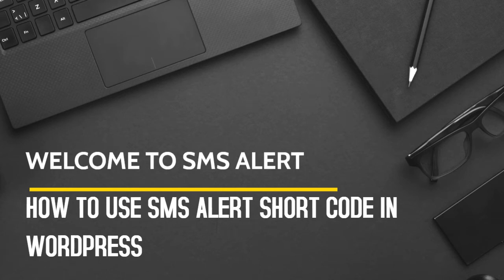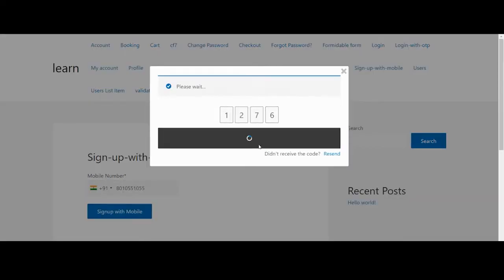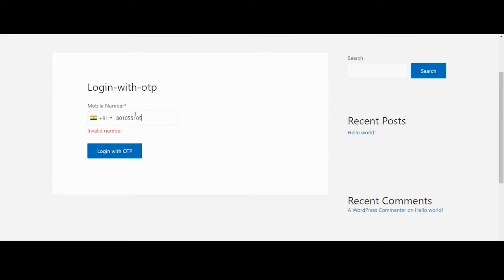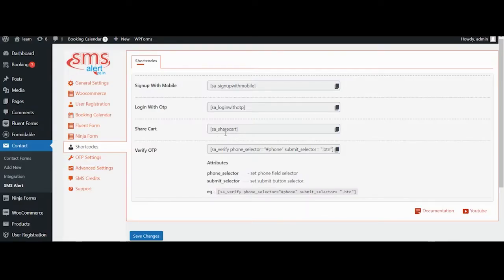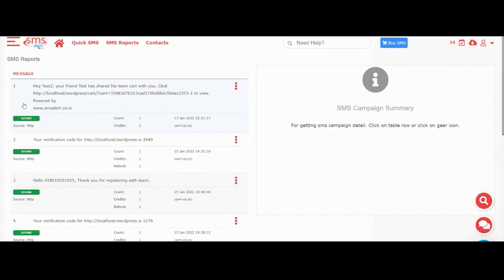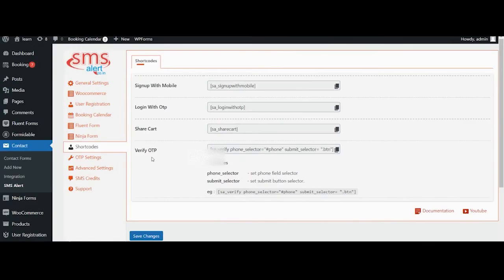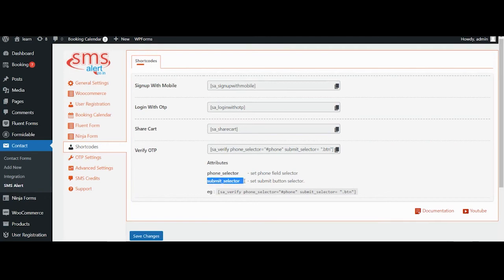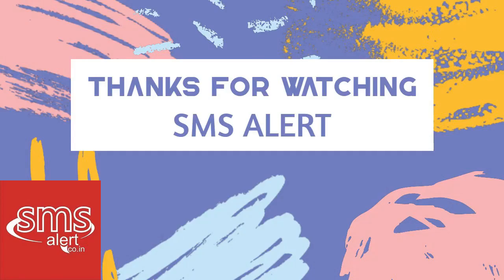SMS Alert Shortcodes for Wordpress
📌 Shortcodes for SMS Alert Plugin 📌

✏️ Embed Signup/Login with OTP in Custom Pages
✏️ Embed Share Cart feature in Custom Pages
✏️ Verify any form with OTP using a shortcode

⭐⭐⭐Signup for a free demo account⭐⭐⭐

0:00 Introduction
0:25 Signup with OTP
0:49 Login With OTP
1:30 Share Cart
2:28 OTP verification for any form